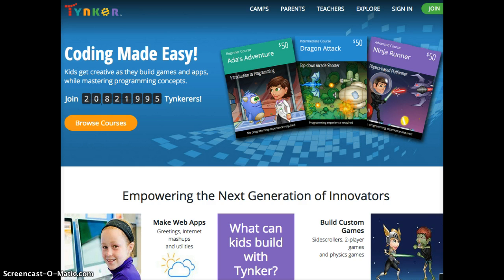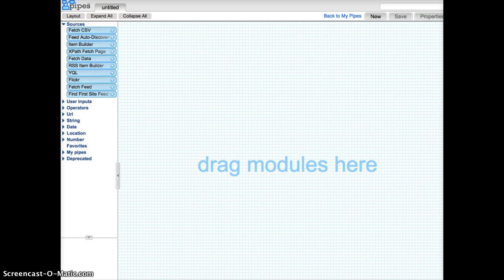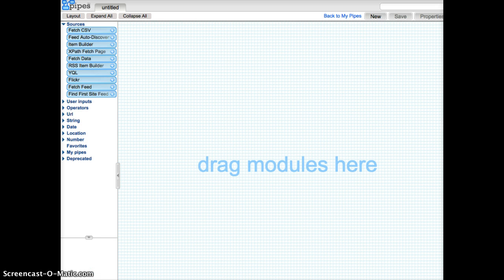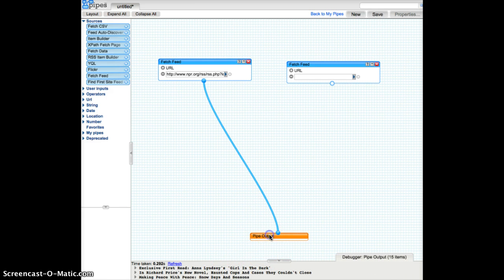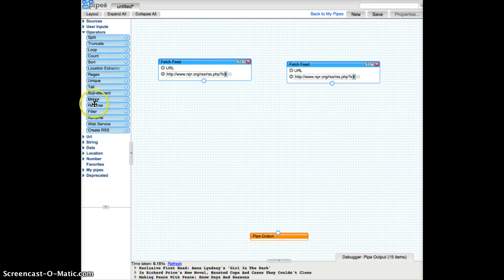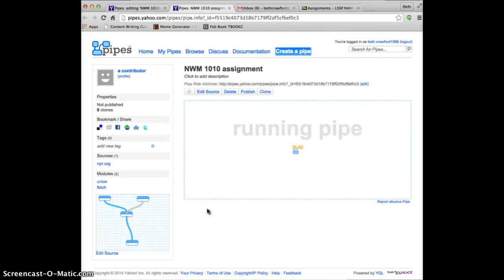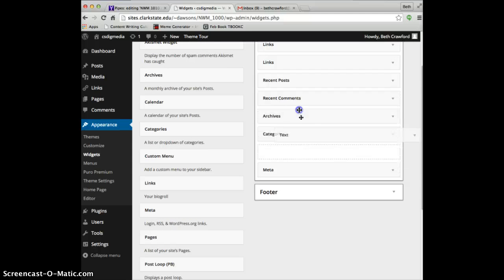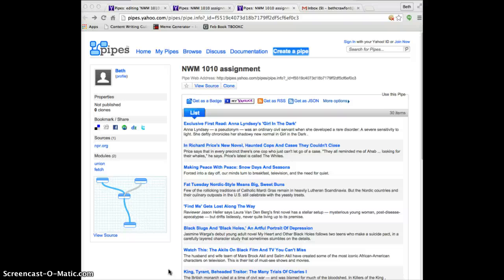Yahoo Pipes & Visual Coding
To support the NWM 1010 Yahoo Pipes Assignment. Describes Yahoo Pipes and how to make it work.